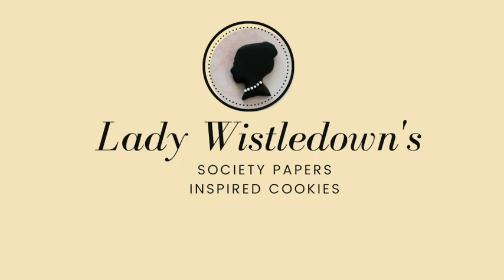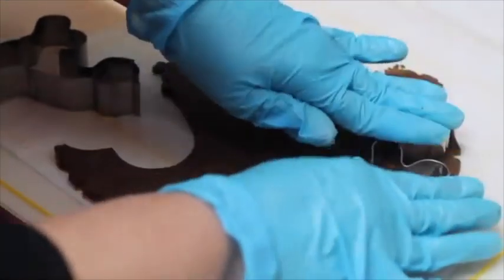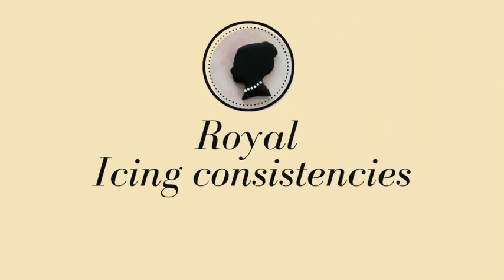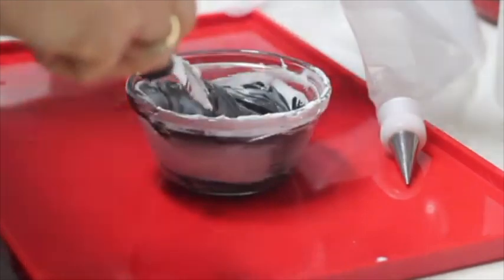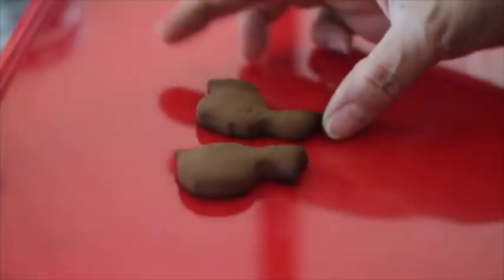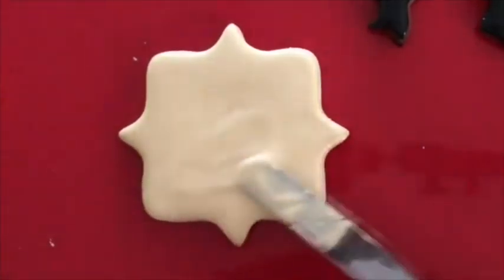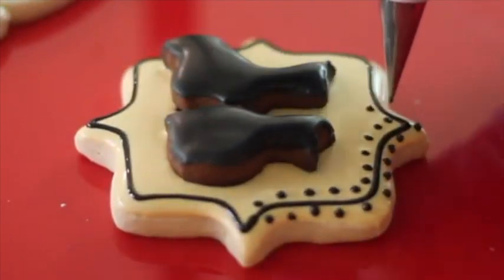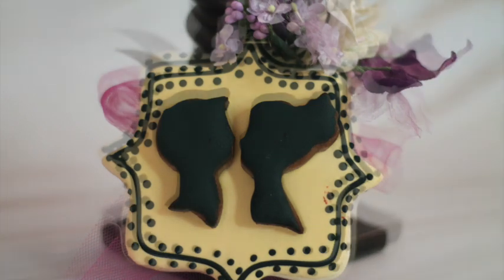Lady Wistledown's inspired cookie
In this video you will see how to decorate cookies inspired in Lady Wistledown's society papers from the show Bridgerton, this cookie is a very simple cookie to make that can be a perfect DIY Valentine's Day gift.

Amazon
Kitchen Aid